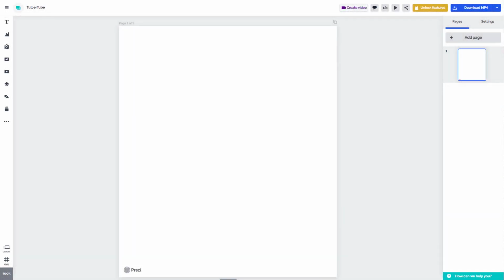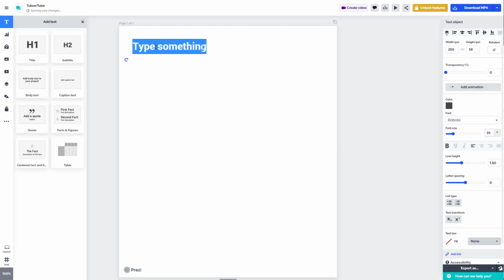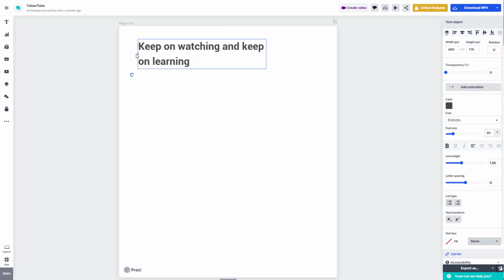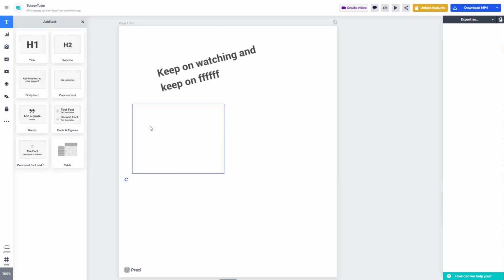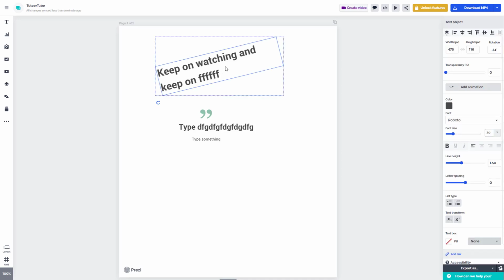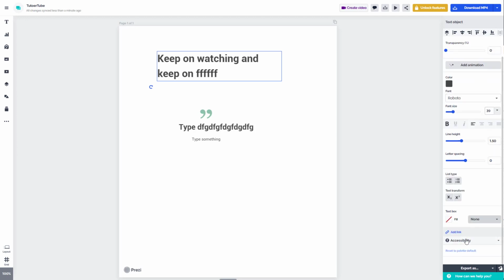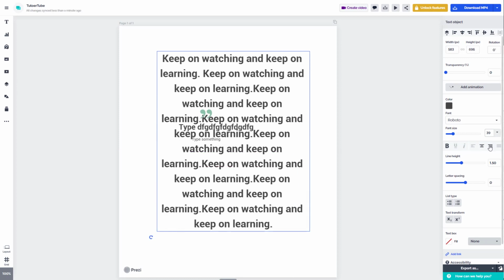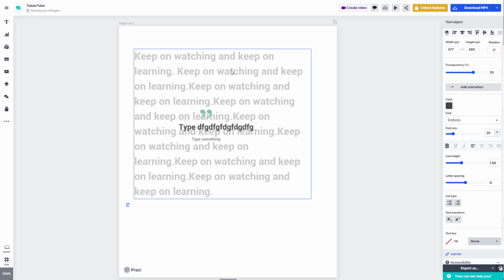Prezi Design Tutorial - Lesson 11 - Adding Text, Text Alignment and Text Transparency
In this tutorial, we will be discussing about Adding Text, Text Alignment and Text Transparency in Prezi Design